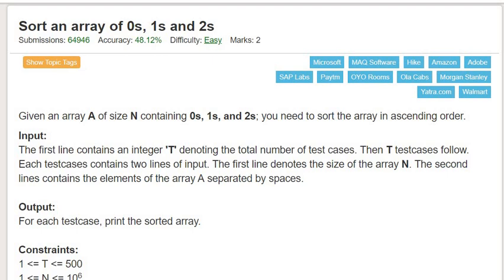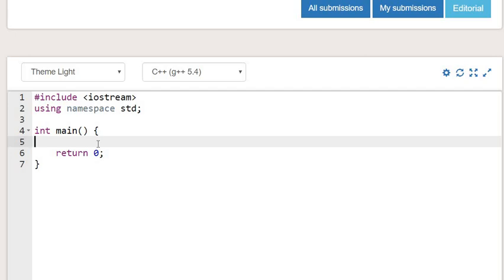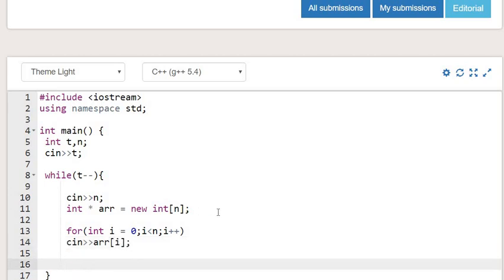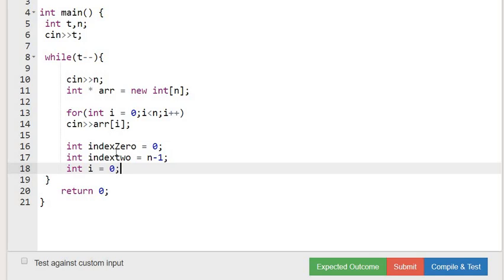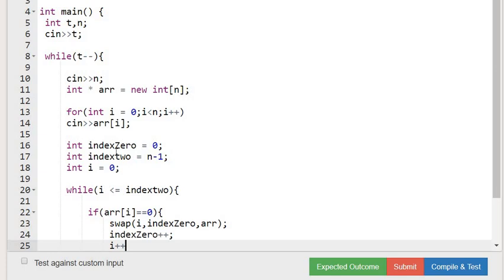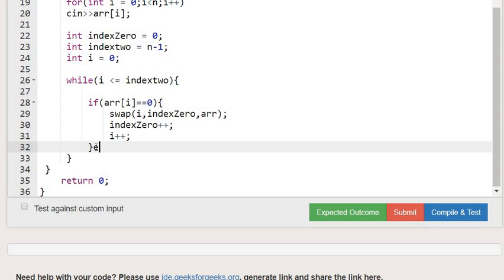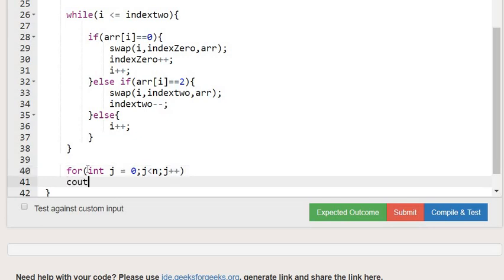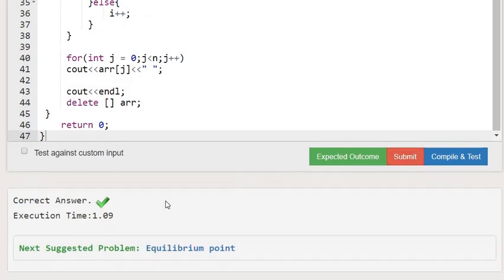Coding Interview Problems - Sort 0,1,2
Interview problem asked in Microsoft , Amazon , Morgon stanley etc